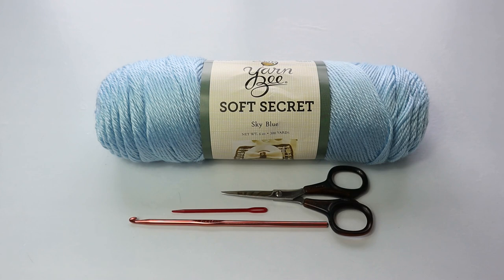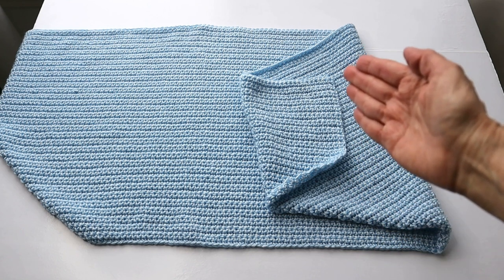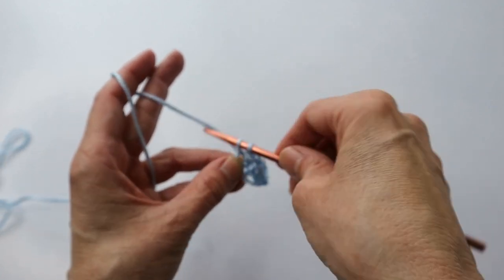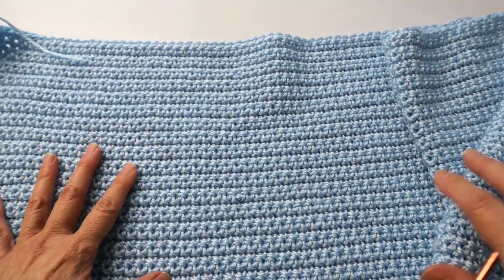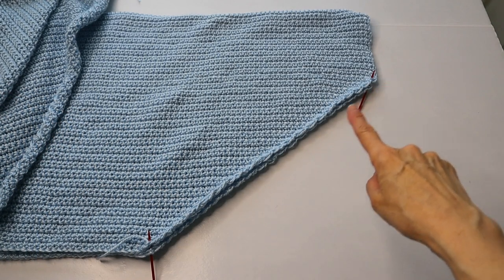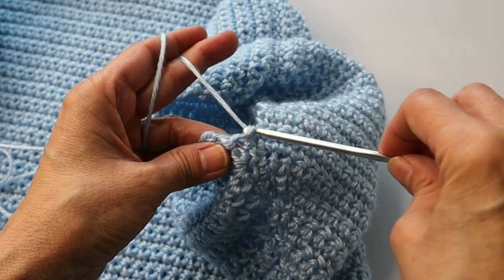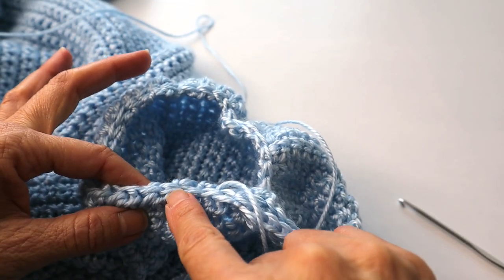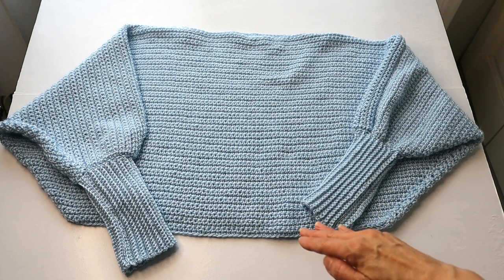Crochet Sweater - EASY Bat Wing Sweater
How cute is this Crochet sweater with bat wings? SUPER CUTE! And so easy! Simple pattern works up fast.

MY BOOK

Materials Size Small:
Yarn/ Yarn Bee Soft Secret from Hobby Lobby/  #4 / 24 ounces/1200 yards/Color Sky Blue
Crochet hook size G/ 4.25 mm (optional F/3.75 for cuffs)
Yarn needle
scissors
Measuring tape
Stitch markers (2) or contrasting yarn

PRINTABLE Etsy PATTERN